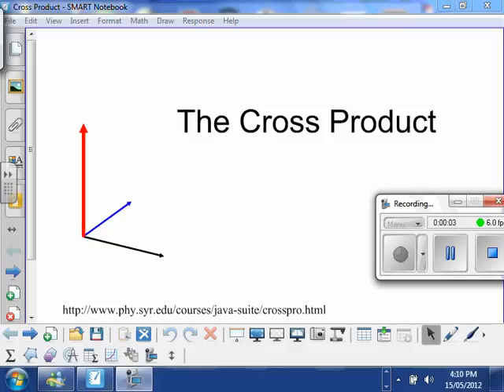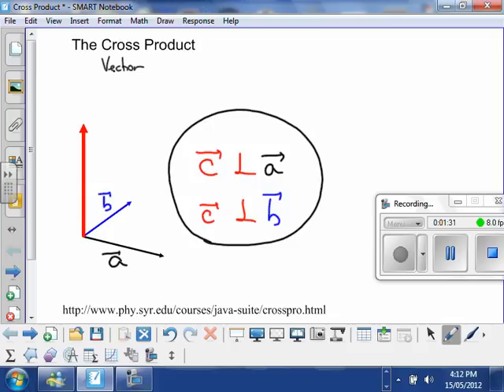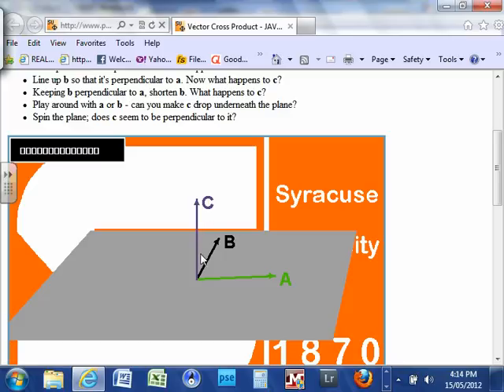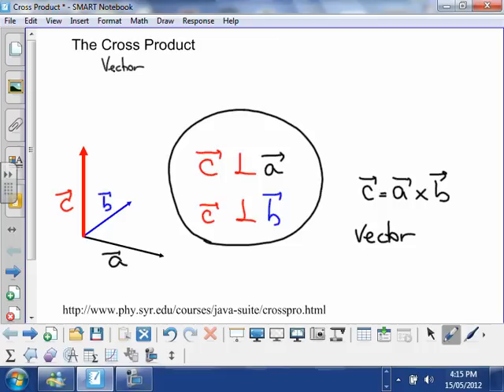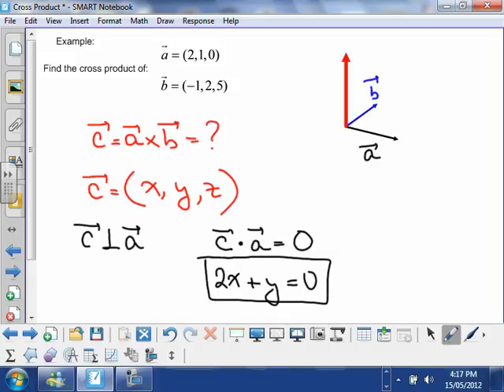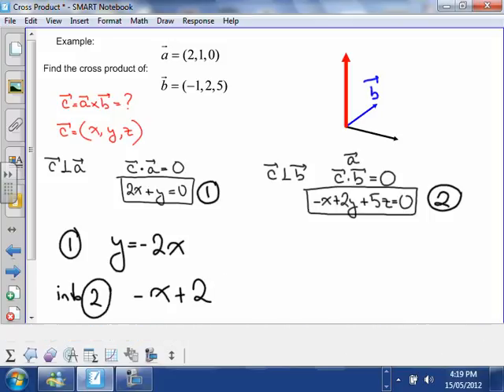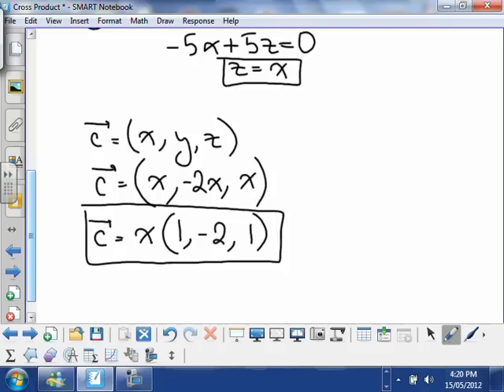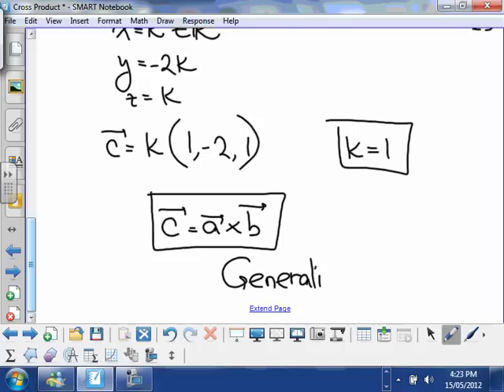Cross Product Introduction.wmv